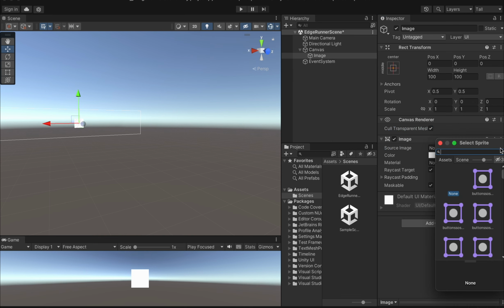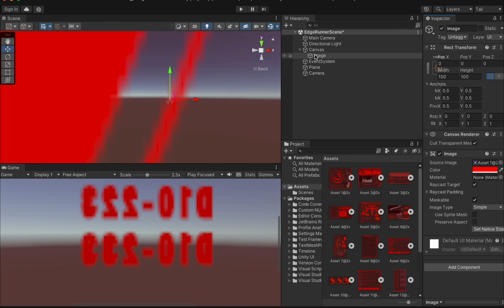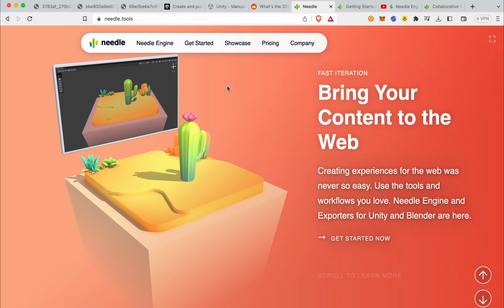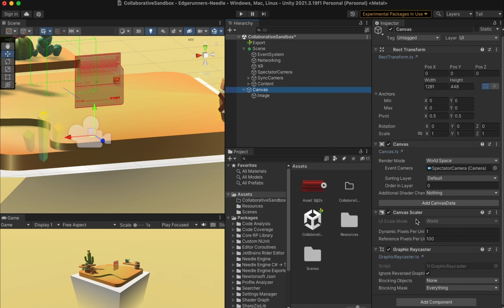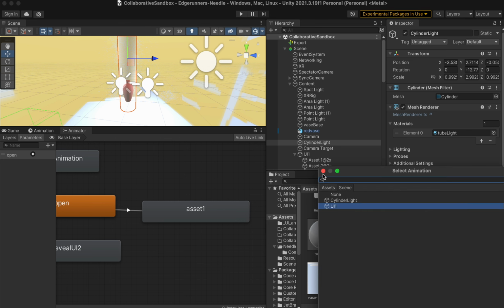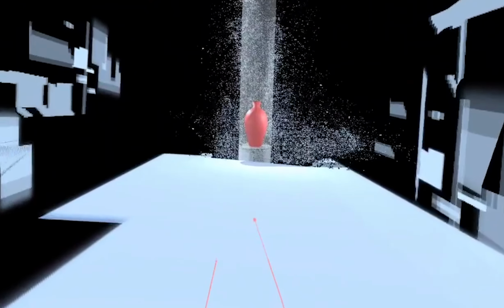How I Made a Cyberpunk2077 Edgerunners VR Scene Using Illustrator, Blender, Unity, & Needle Tools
A quick run through of how I made a scene from Edgerunners actually work in VR!

0:00 Why Edgerunners
1:34 Illustrator
3:30 Blender
3:55 Why Unity sucks
6:52 Needle to the rescue
9:46 Final Example